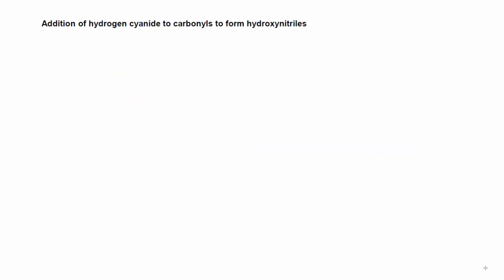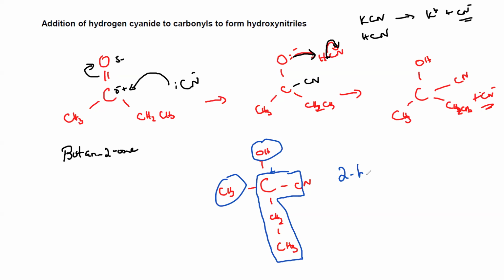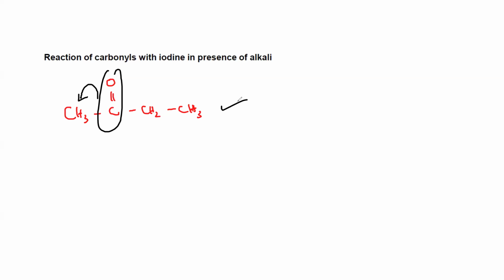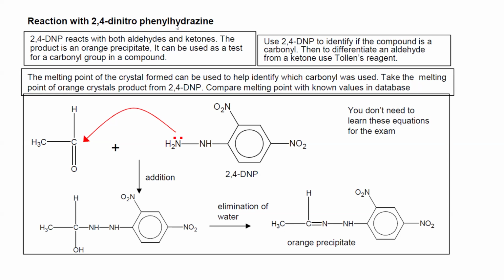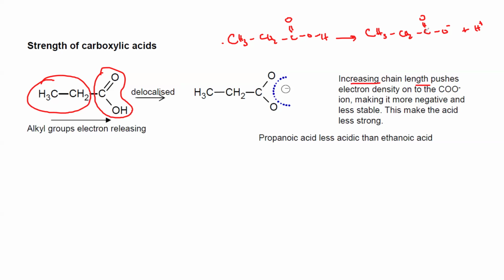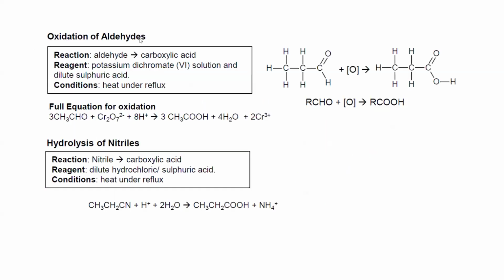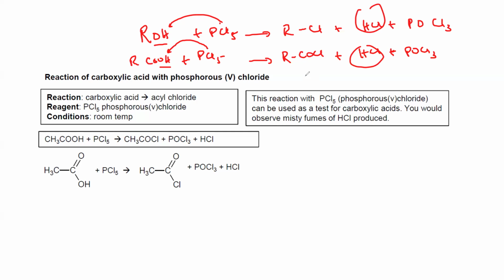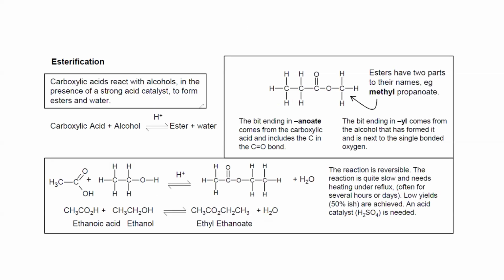Carbonyl Compounds IAL As Chemistry Unit 2 Lecture 19 part b